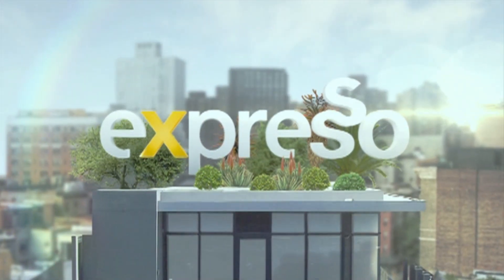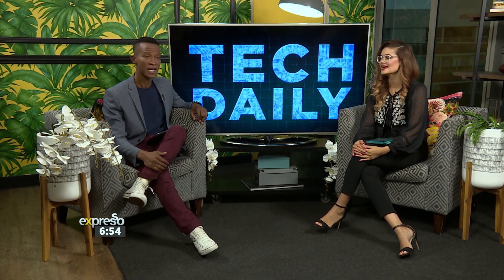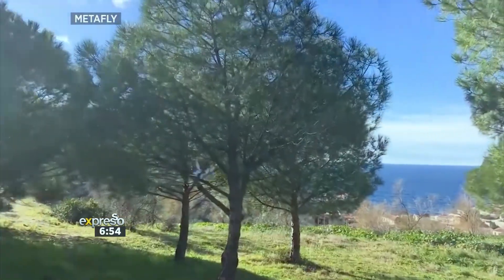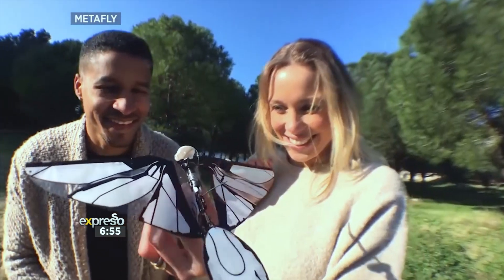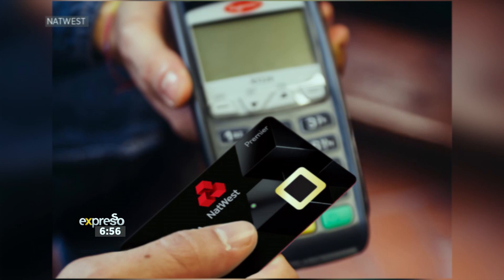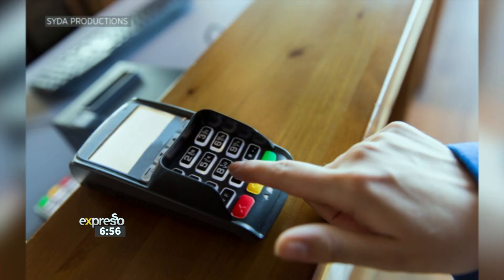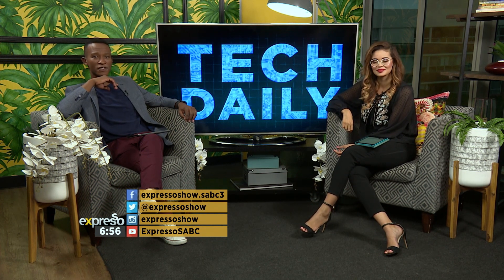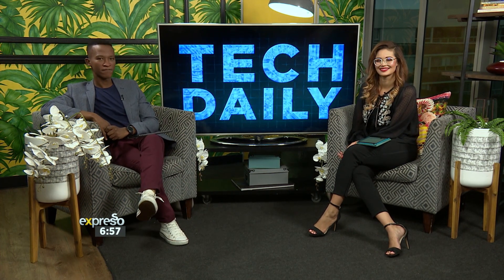Tech Daily 13 March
Insect-like Drone Gains Massive Attention on Kickstarter and UK tests new debit card with built-in fingerprint scanner.